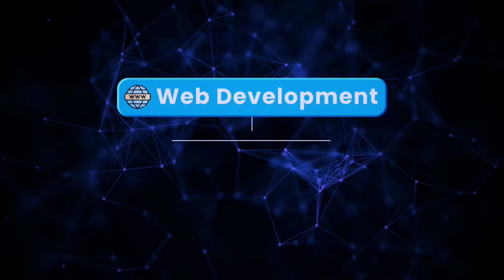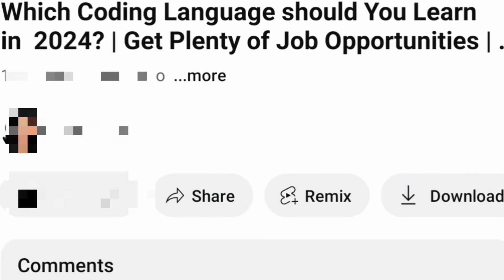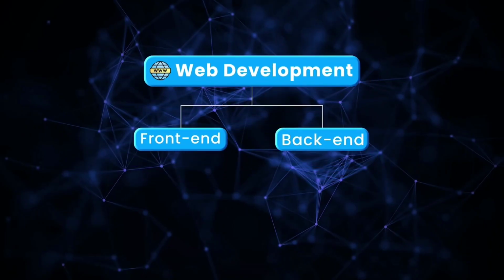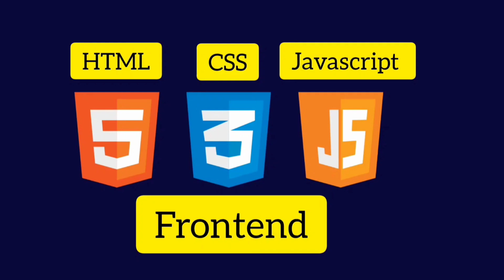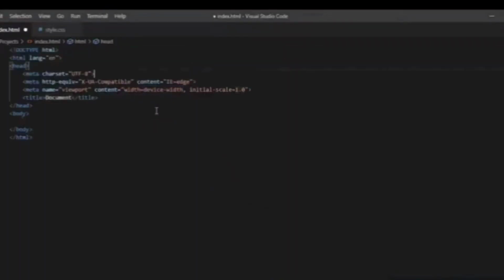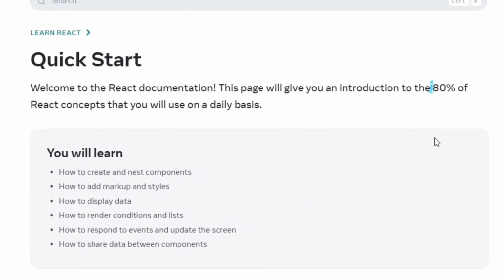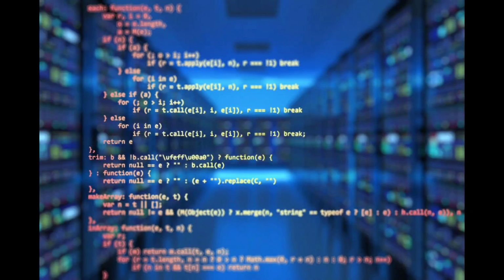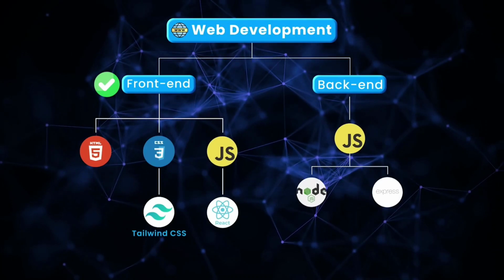What is Web Development? Complete Roadmap from Basics to Advance | 2024